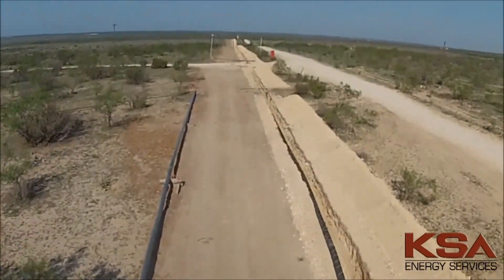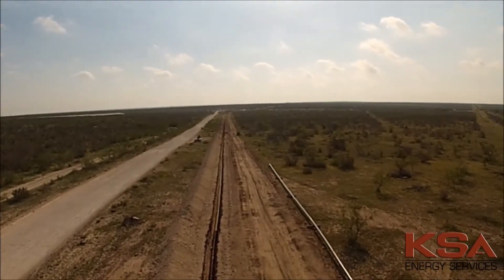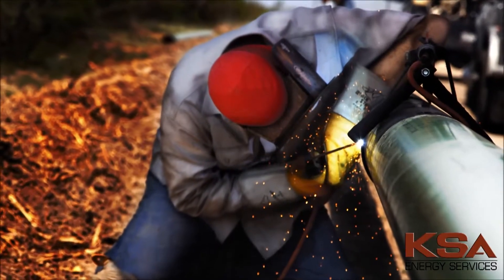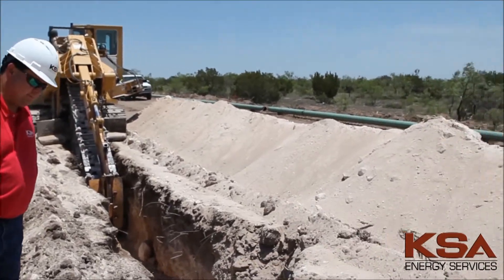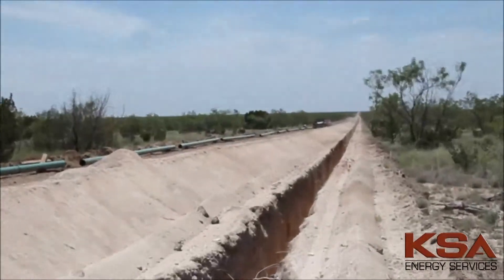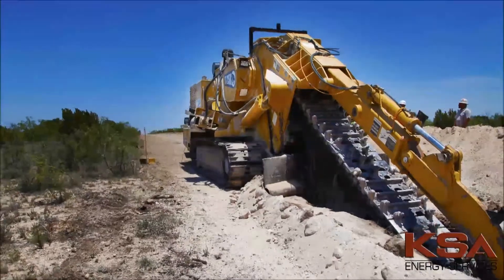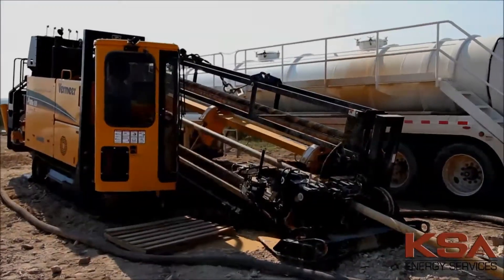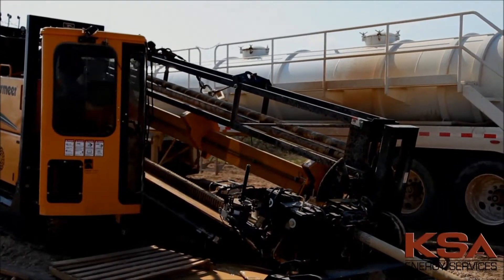KSA Energy Services Enduring Resources Natural Gas Gathering Pipeline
KSA Energy Services was hired by Enduring Resources, Inc. to survey, design and construct a natural gas gathering system near Big Lake, Texas. The project included the design of three compressor stations, a meter station, and more than 16 miles of 8-inch steel, 4-inch steel, and 10 & 12 inch polyethylene pipe.  The purpose of the project was to collect gas from five existing tank batteries where it is compressed and transported down line to a central sale point.  The system has an initial capacity of about 65 MMscfd with the flexibility of adding compressors, raising the MAOP, and increasing the capacity to almost 80 MMscfd.  The system was designed with this flexibility so it can be scaled up or down as demand changes, delivering the best cost to benefit ratio for the owner.
KSA Energy Services was given a tight schedule to meet the gas flow deadline - 65 calendar days from a standing start to flowing gas.
KSA Energy Services provided all services for this project.  These services included project management, preliminary and as-built surveying services, route design, tract plat and alignment sheet development, hydraulic design, compressor station layout and design, drafting services, materials procurement, construction, construction management and inspection.